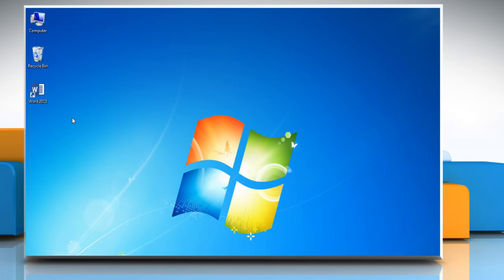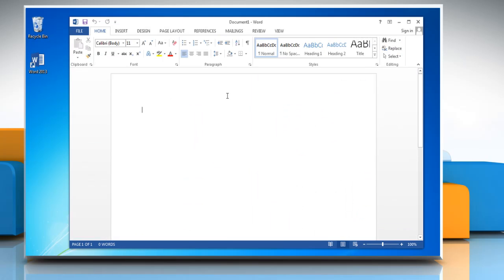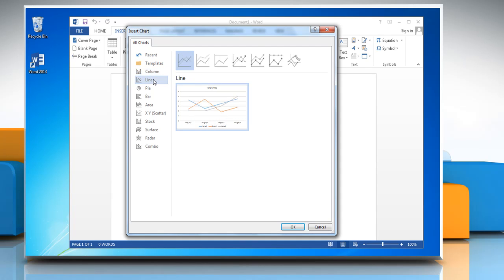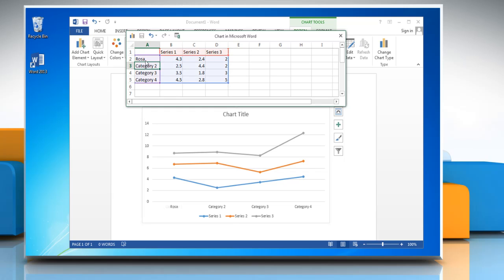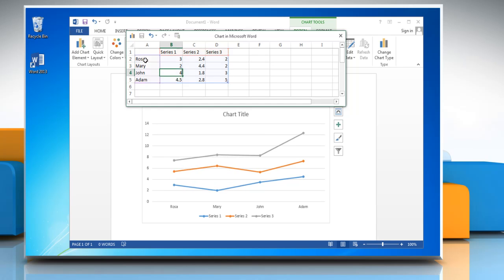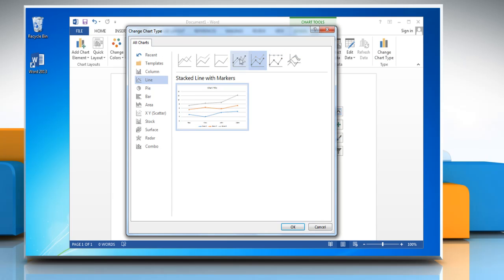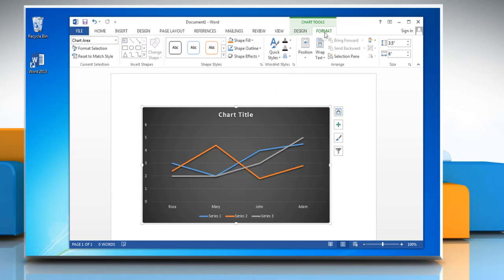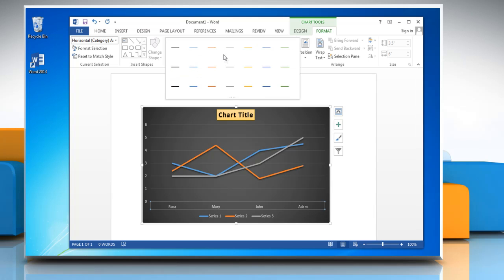How to Make a Line Graph in Word 2013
Watch this video to know about the steps to make a line graph in Microsoft® Word 2013.